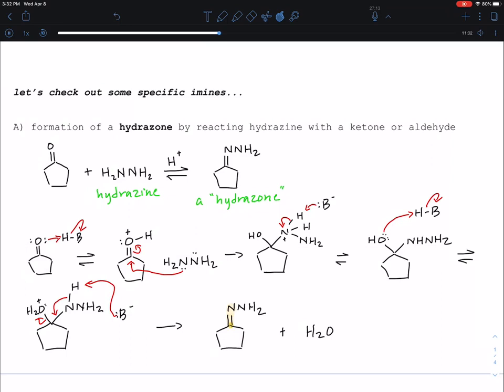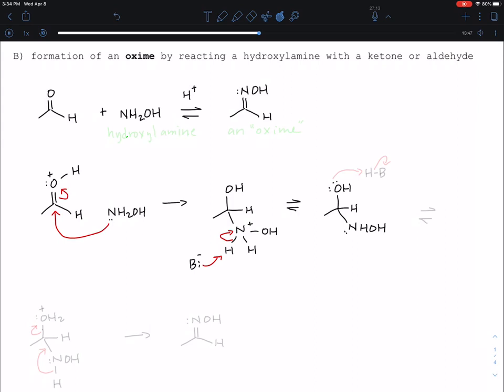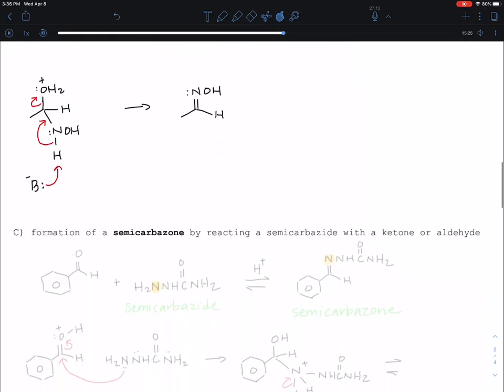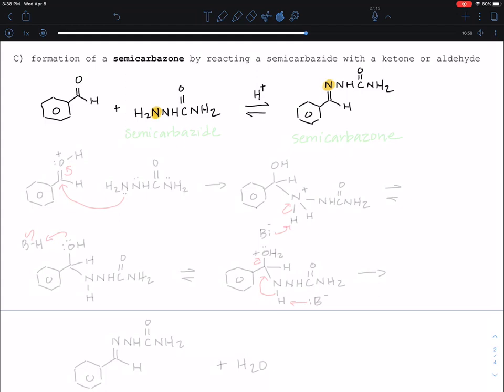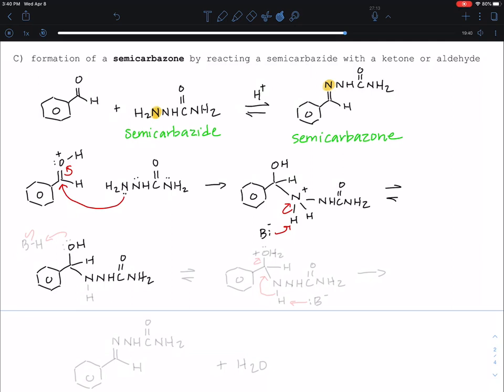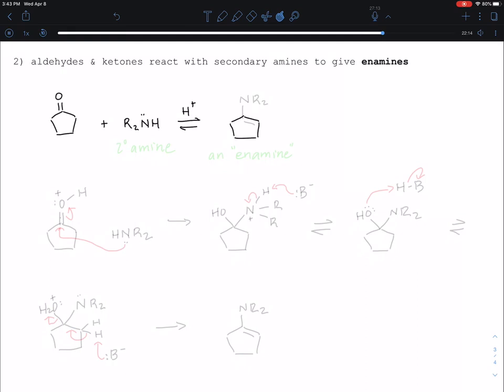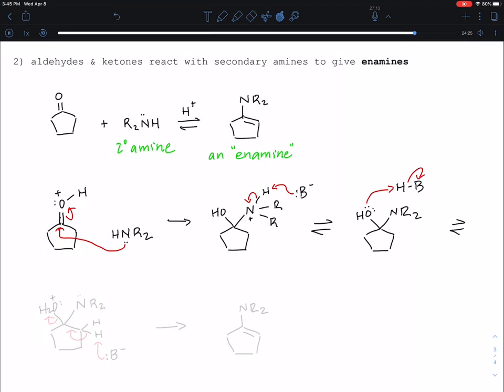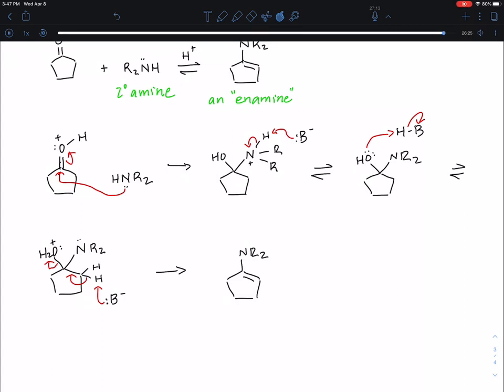CHEM 42 Ch9 Lecture part 3